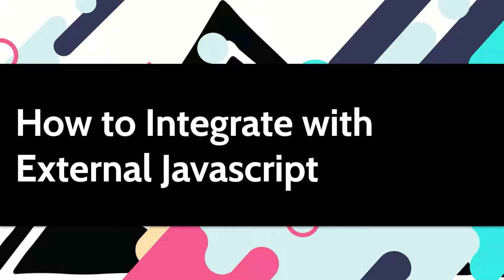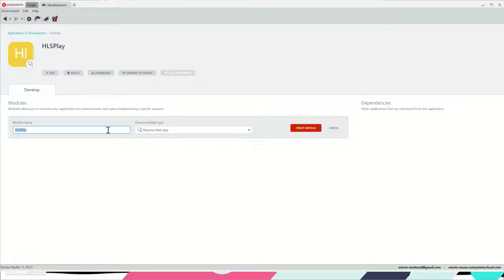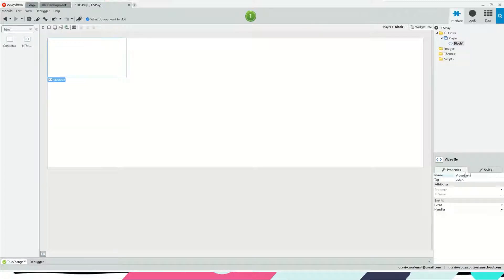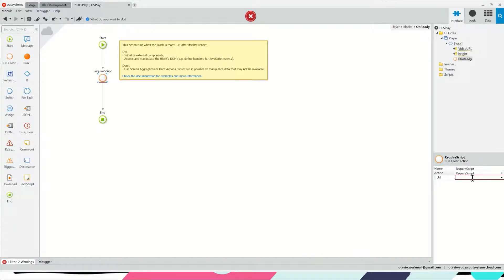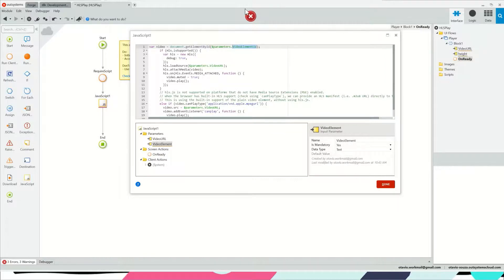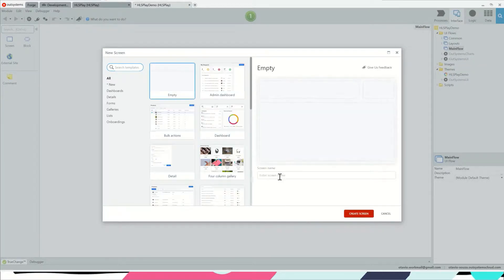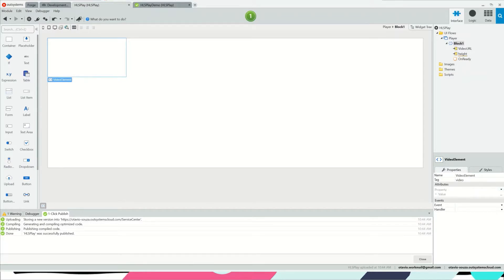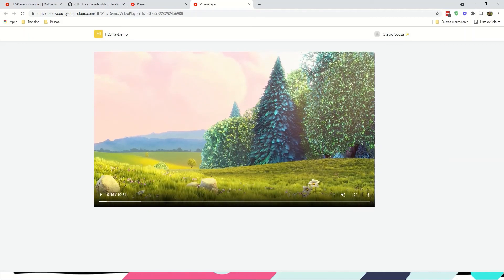How to integrate with external javascripts in OutSystems?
Video shows how you can easily add a reference to an external javascript and then use it in your app. It also shows how one can use a library module to make such artefacts reusable across multiple applications